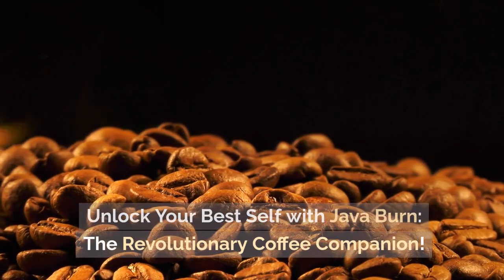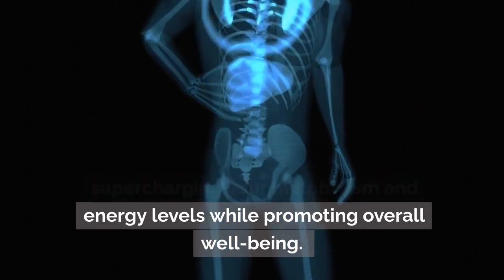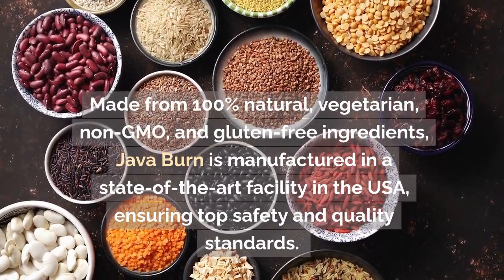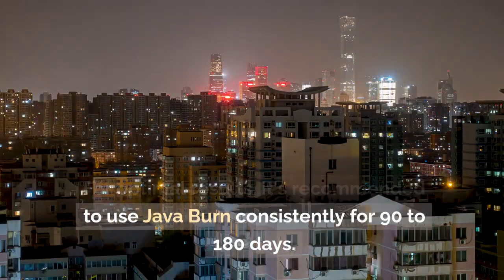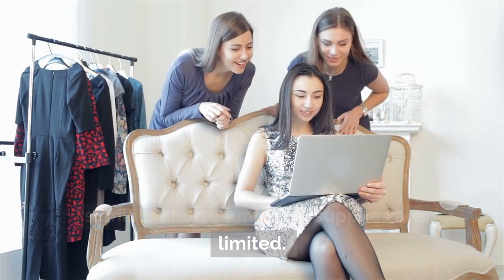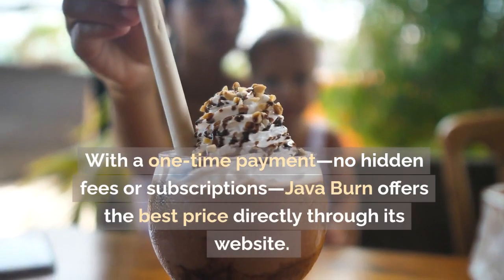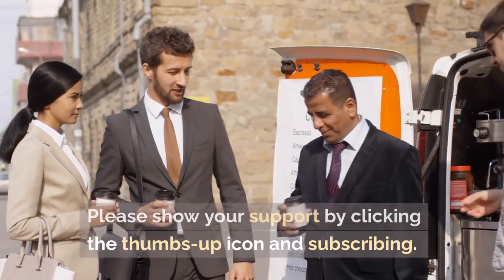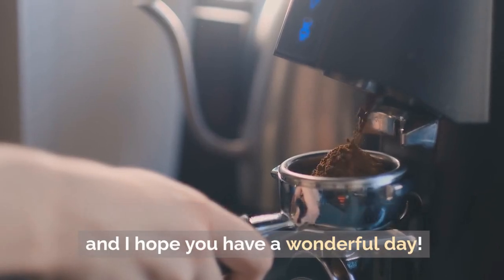"Unlock Your Best Self: Transform Your Morning Coffee with Java Burn!"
Are you ready to shed those extra pounds and transform your life?

On the Road/Charlotte, NC
28214

To stay updated via email from Calming Massage Therapy, kindly provide your address to

$camel9000
The world’s first and only natural proprietary, patent-pending formula, that when combined with coffee, can increase both the speed and efficiency of metabolism.
While instantly boosting your health, energy and well-being at the same time.
There’s never been anything even close to Java Burn ever attempted.
As myself, my team, my entire family…
And tens of thousands of everyday women and men can attest…
Electrifying your metabolism…

Torching off fat from your problem areas…
Enjoying incredible all-day-energy…
Reducing hunger...
And improving your health…
Could not be any simpler, easier or more automatic…
Just enjoy your morning coffee with an instantly dissolvable, tasteless packet of Java Burn…

Java Burn is 100% all natural...
Vegetarian...
Non-GMO...
Gluten free...
It has no added fillers, preservatives, artificial colors or stimulants of any kind.
Every packet of Java Burn is manufactured right here in the USA in our state of the art FDA approved and GMP (good manufacturing practices) certified facility under the most sterile, strict and precise standards.

Yet, before you order, know that research shows it’s best to take a packet of Java Burn with your morning coffee for at least 90 - 180 days to experience optimal results.
The science is clear - the longer and more consistently you take Java Burn, the more you will benefit.
So, to make sure you experience the most impactful, life-changing results possible…
I’m going to provide you with a special opportunity to secure 180 days worth of Java Burn, or 90 days worth today at astounding, one-time discounts...
Which will save you significantly more money on top of today’s already special low pricing.
That said, I’m only able to guarantee this special pricing for today or until our limited inventory runs out...

You’ll never be able to buy Java Burn
cheaper than today…
And Java Burn will never be available for purchase at any other website or store...
We’re only able to offer today’s incredible pricing because we’ve eliminated all middlemen and agents and have partnered directly with the industry-leading manufacturer so that we can ship directly to you right away.
Furthermore, rest assured this is a one-time payment. There are no hidden charges or subscription fees whatsoever. I’ve always hated that stuff as much as you do.
So, provided Java Burn is still in stock, you’ll see a table below this video with three money saving options for you to choose from.
Select your package and then click the Add To Cart button to proceed to our 256 bit secure order page...
Then fill in your order information and confirm your order on our 100% safe and secure order form and we’ll get your package sent directly to your door, right away.

28214

$camel9000